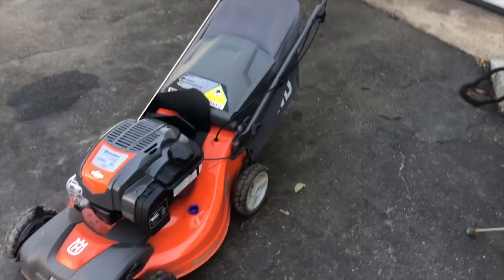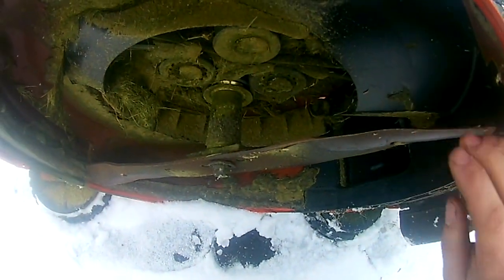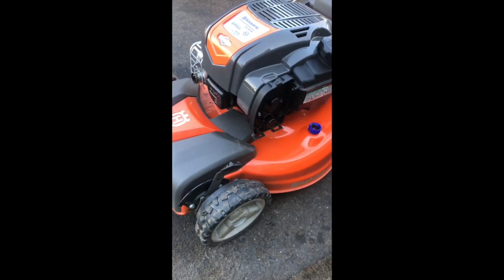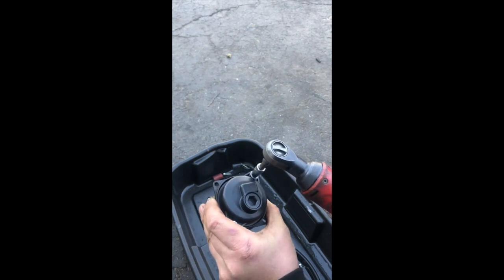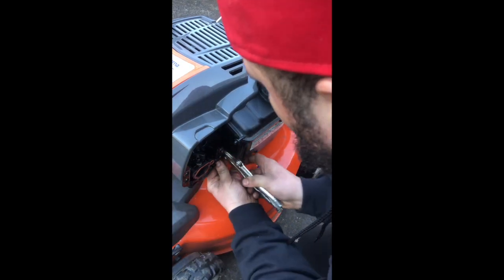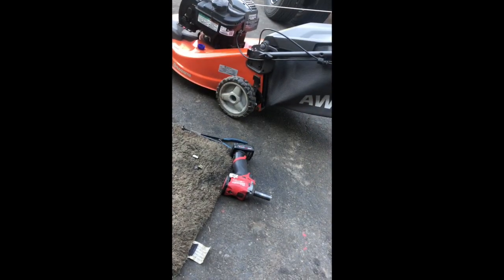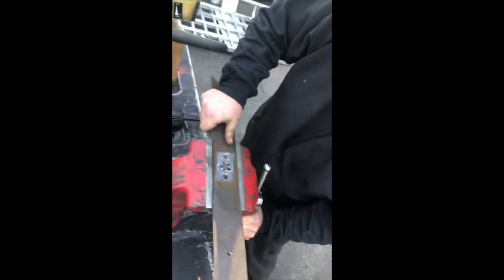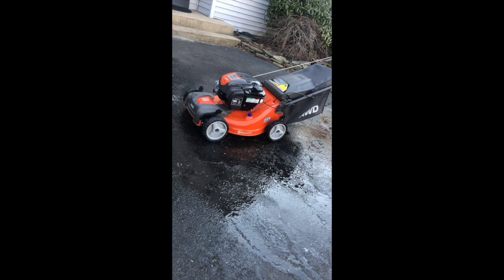HOW TO Fix Husqvarna Lawn Mower LC221 AWD That Won't Start & Sharpen Blade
I picked up this mower on March 1st in the middle of the snow in NOT running condition but in BEAUTIFUL SHAPE!

This past week has been CRAZY!  The Spring Sprint is here and equipment is in high demand!  I posted the Troy Bilt XP for $250 and in less than 24 hours had 3 inquiries and 2 serious buyers for full asking price!  I figured if I get this running I can sell it to one of the other inquiries!  My stash is low as I can't keep anything in stock right now!

Was I able to get it running and flip it?